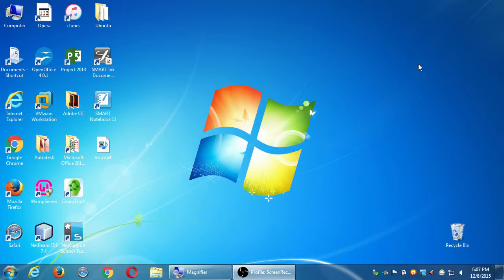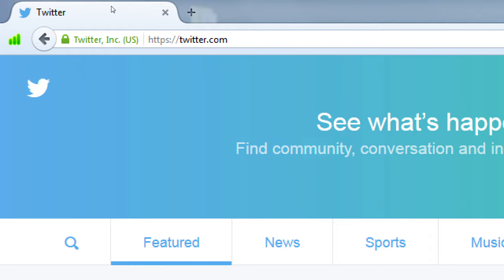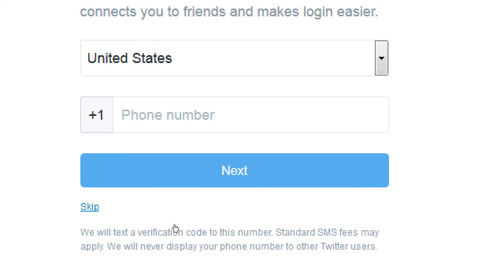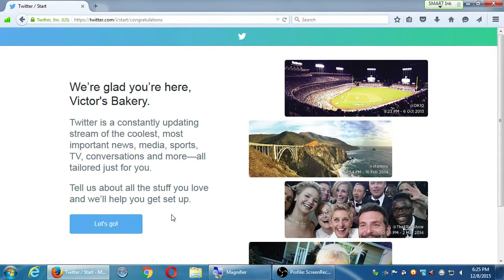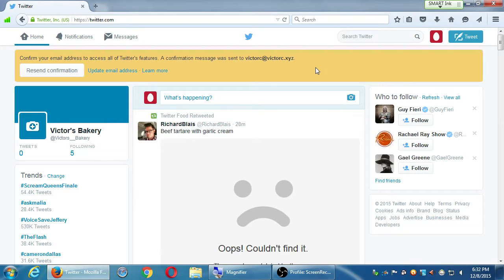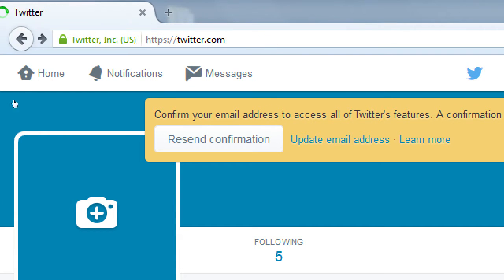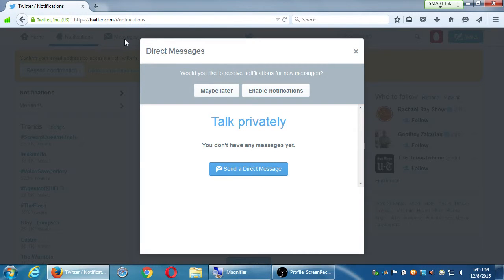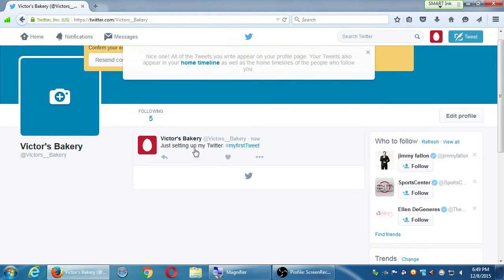SDCE Dec Social I 2015 12 08 A